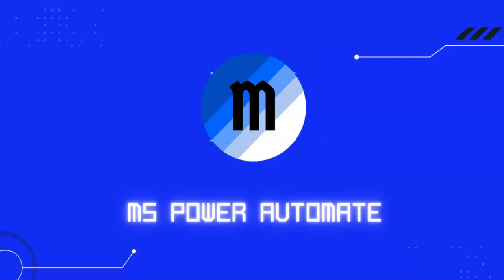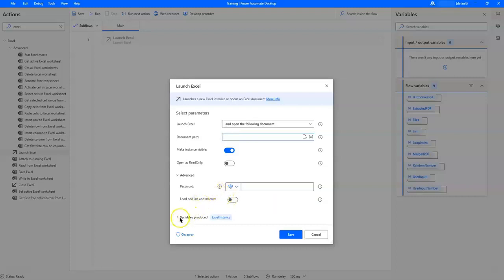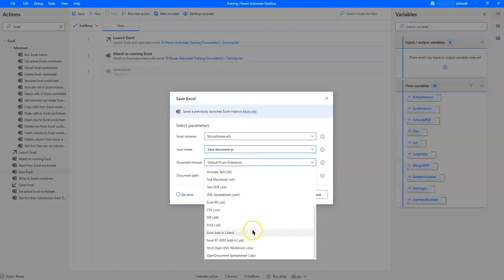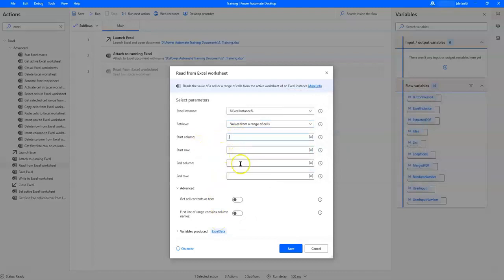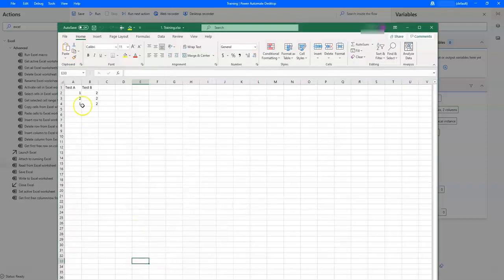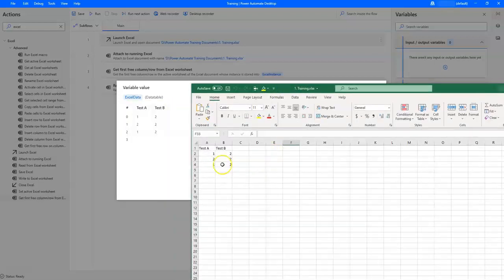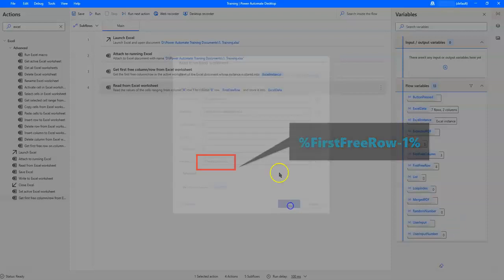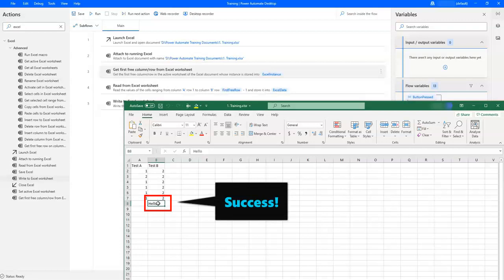Power Automate Desktop Excel Automation Tutorial (Part 1 of 3)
If you're anything like the average office worker, Microsoft Excel is surely part and parcel of your working life — and you probably do a lot of things on Excel that you would rather automate!

This video is part 1 of 3 of our videos to share with you about the common Microsoft Power Automate Desktop actions you can use to automate things in Microsoft Excel.

00:00 Introduction
00:39 Launch Excel action
01:41 Attach to running Excel
02:08 Save Excel
02:37 Close Excel
02:51 Read from Excel worksheet
05:20 Get first free column/row from Excel worksheet
08:07 Write to Excel worksheet

Excel Automation Part 2 (advanced Excel actions including select cells, get selected cells, get first free row on column, etc.)

Excel Automation Part 3 - (Compare and match values in each row of an Excel file + Sum up values in 2 columns in Excel)